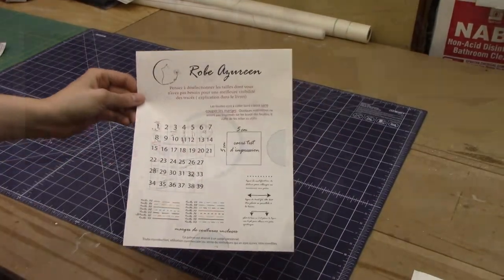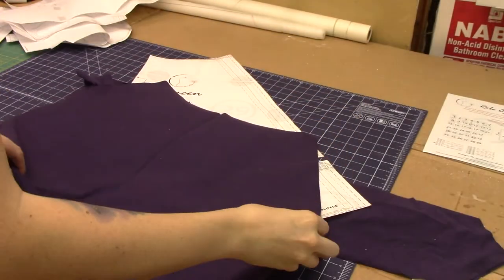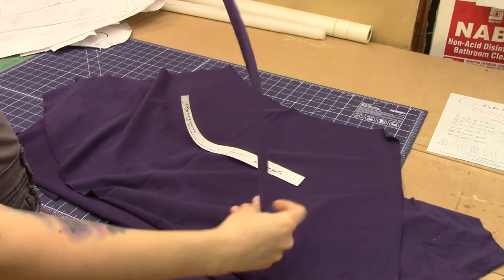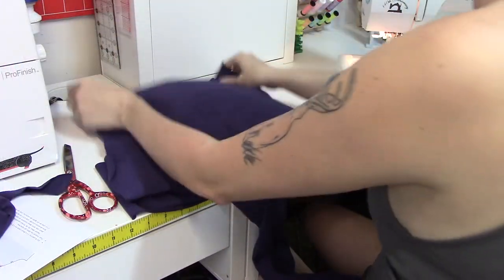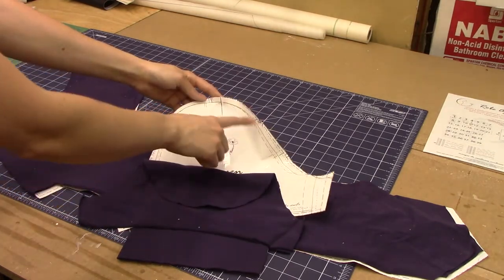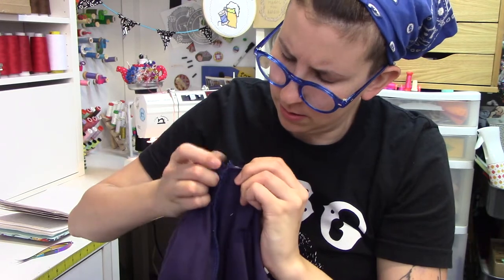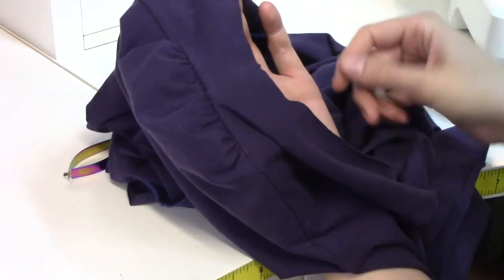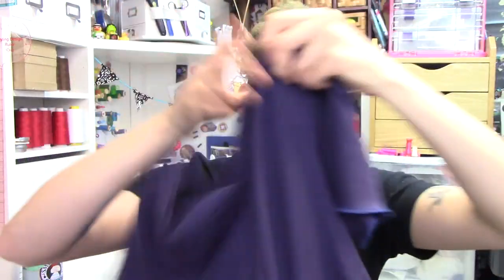trying to sew with a French dress pattern! | Sewing Nerd!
Hi pals! This week I fumbled my way through figuring out a French website to acquire/use this awesome pattern! Per usual, I made things way harder for myself than necessary, but it was absolutely worth all the effort! Robe Azureen for the win! (not sponsored, just LOVE this dress)

The U.S. Makerist website, though I don't think the pattern I got is actually available on there?

ETSY!

Londonderry, NH
03053 USA